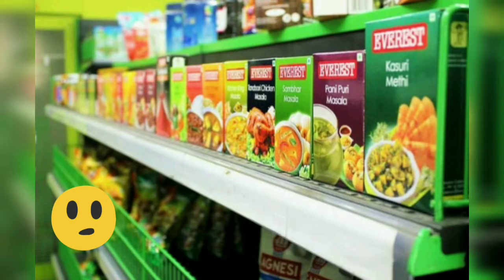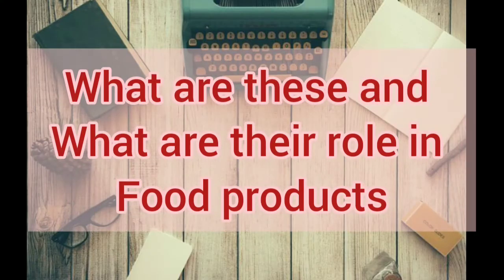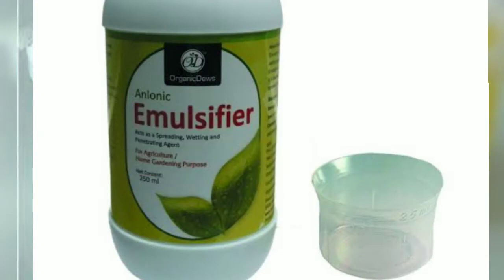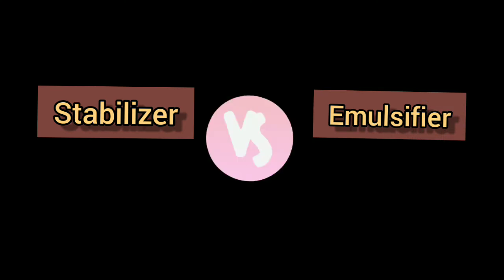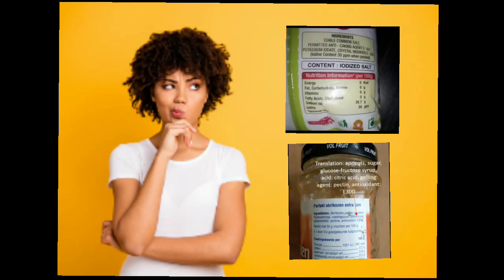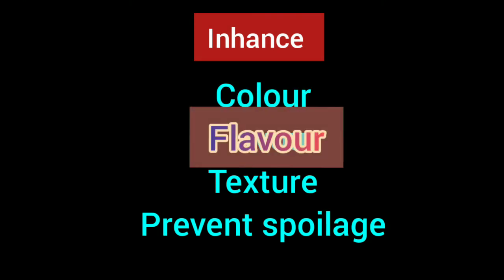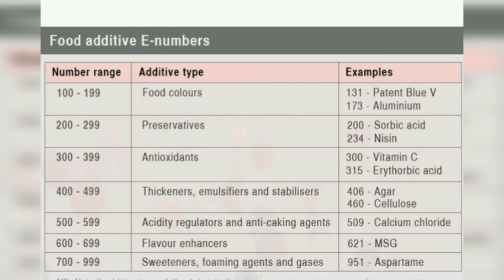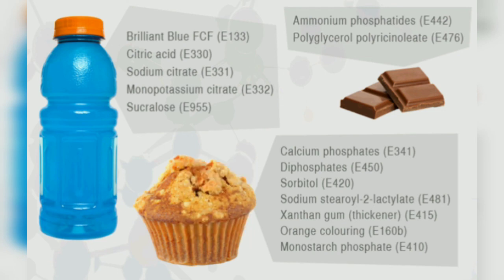Food additives. Their role in food products E numbers, stabilizer vs emulsifier, anticaking agent,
🙋‍♀️Hey guys
Welcome to tech behind Food
In this video I am explaining the *food additives*
When you check the list of ingredients there is some ingredients which you should know but you don't know

☑️So watch this video to know about your food products and ingredients in it
Like anticaking, stabilizer, emulsifier,dough conditioner, acidity regulators ,. E numbers

👍This channel helps you understanding technology videos of food
How processed food is made
What are the equipments and techniques are required and if you want to know Tech behind Food for the particular food product you can comment in the comment box and ask your questions about
Food science and technology:)

Stay safe